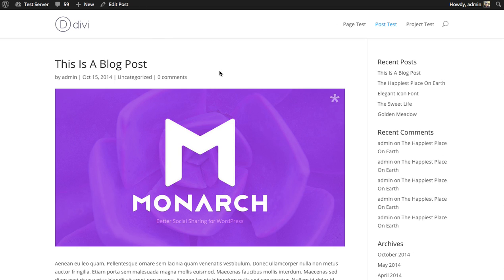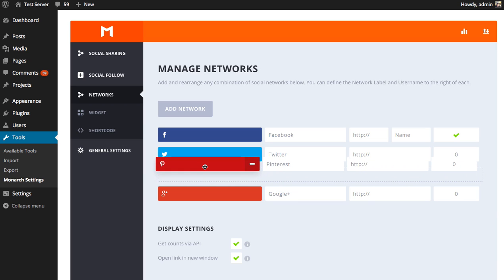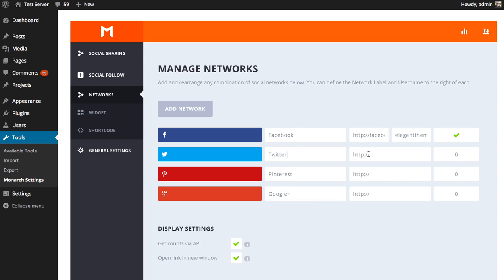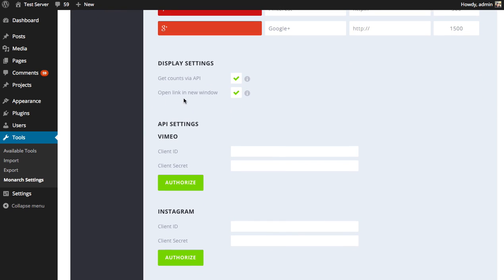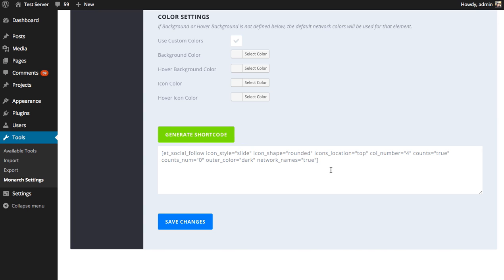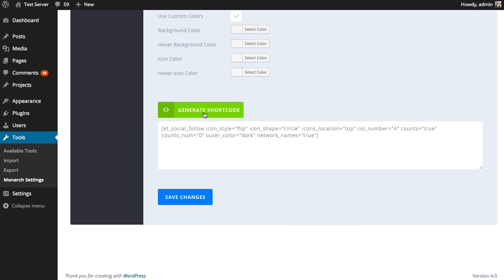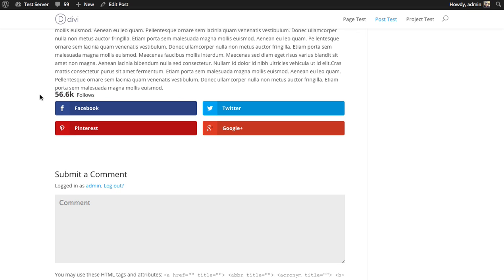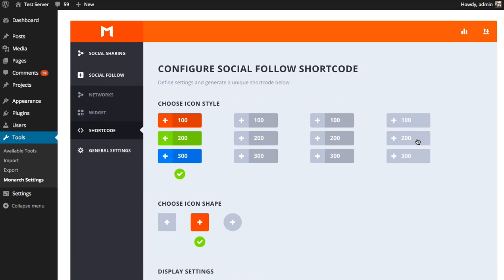How To Use The Social Follower Shortcode In Monarch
Monarch is a better social sharing plugin for WordPress.